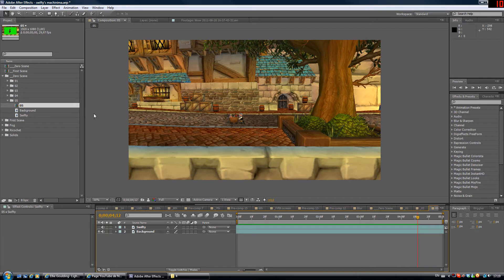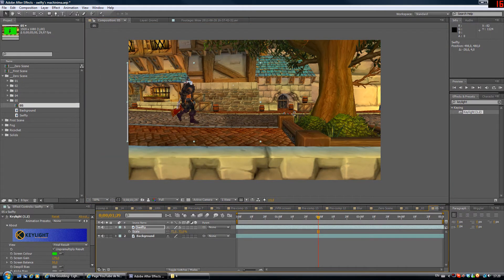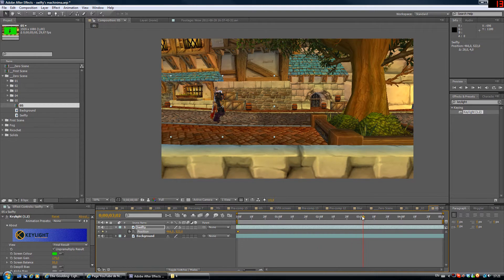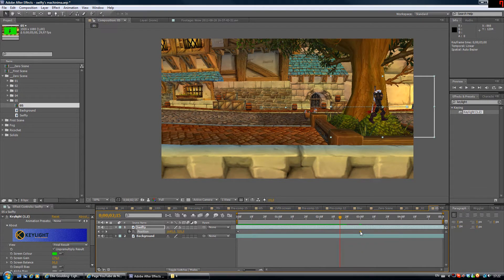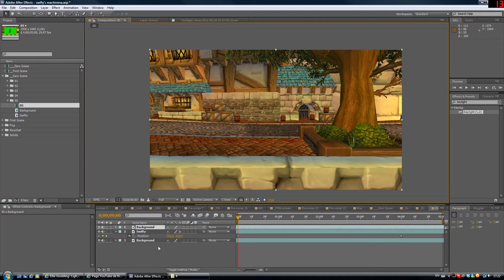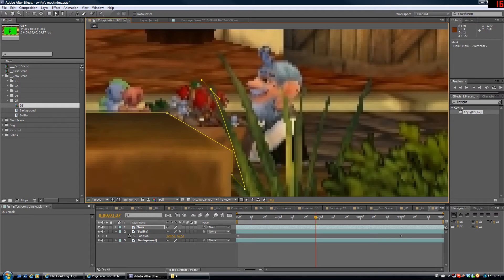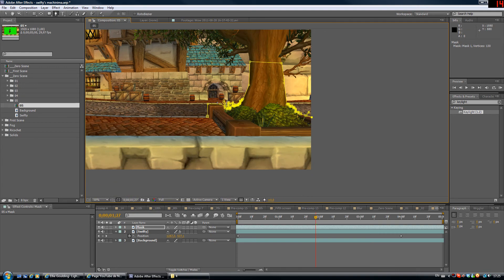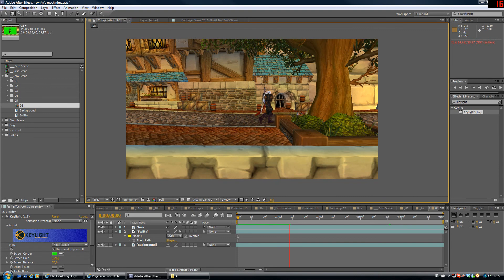WoW Machinima Making - 07 " Motion / Masking "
FX name : Motion , Mask Tool